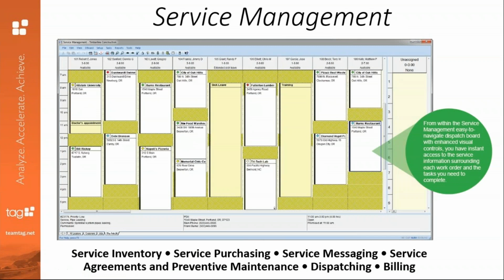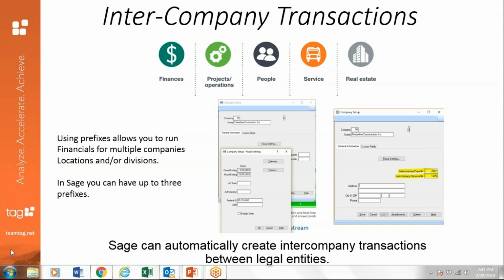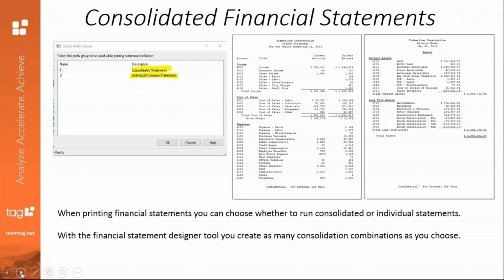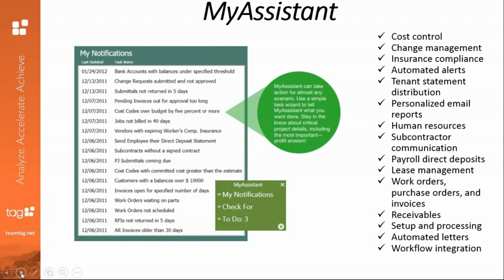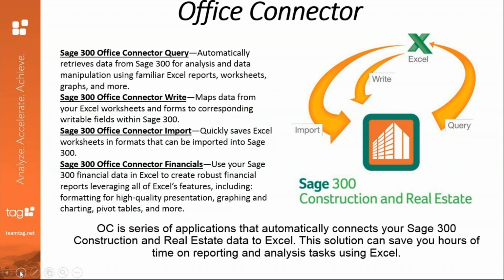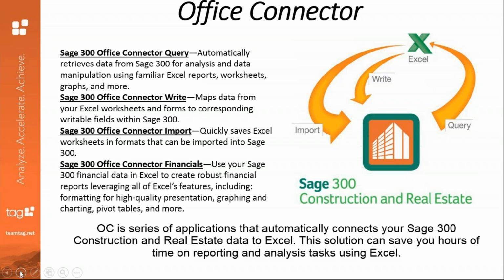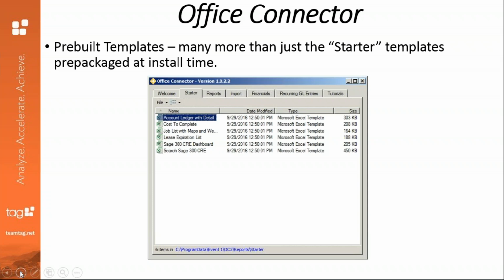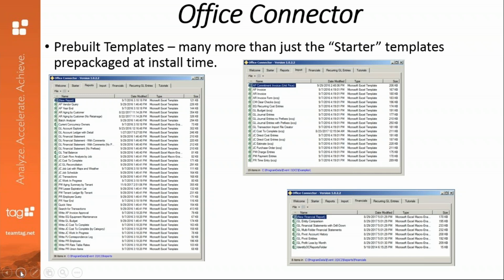Multi-Entity System Accounting for Construction Companies | Sage 300 CRE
Whether you currently own Sage 300 CRE (Timberline Office) or if you're looking for a system that will deliver consolidated financial reports and inter-company transactions, this webinar is for you.

In this 30-minute webinar, Seth Myers will demonstrate the power of Sage 300 CRE's multi-entity financial reporting capabilities. He will feature samples of consolidated financial statements by using company prefixes. There will also be time for Q&A. .

Topics to Include:
Inter-Company Transactions
Consolidated Financial Statements
MyAssistant
Office Connector

More Info!